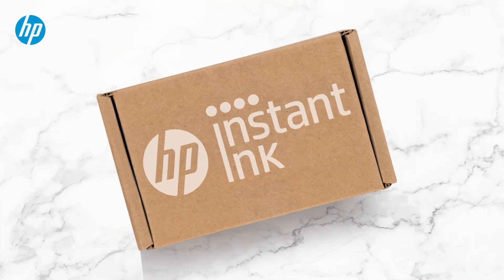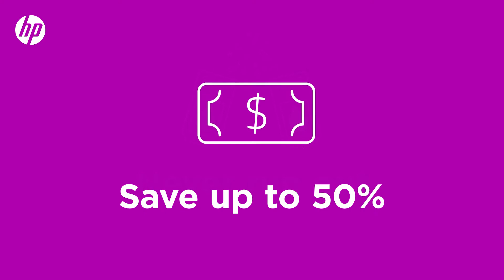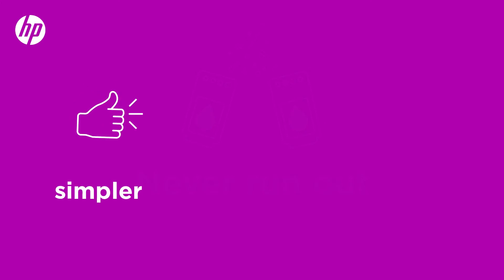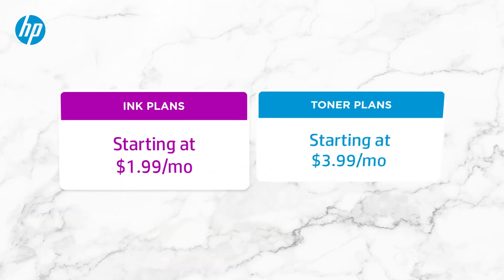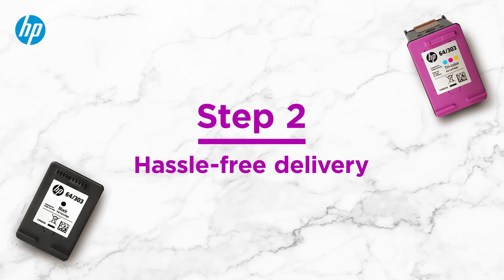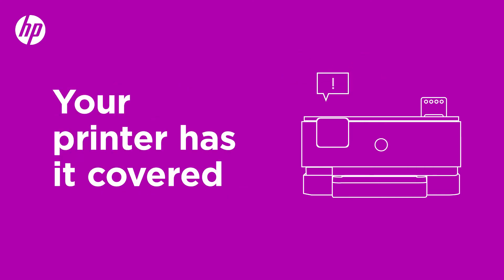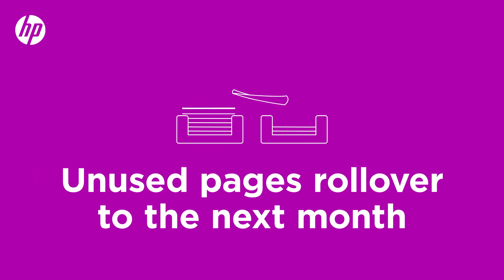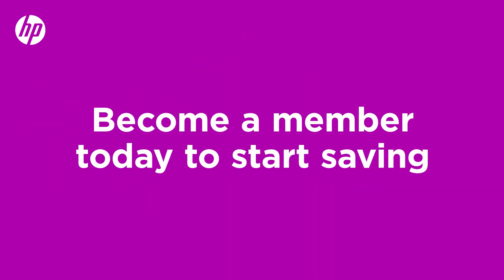HP Instant Ink - What is Instant Ink?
The smartest way to print so that you save money and never run out of ink!

About HP: HP Inc. creates technology that makes life better for everyone everywhere — every person, every organisation, and every community around the globe. Through our portfolio of printers, PCs, mobile devices, solutions, and services, we engineer experiences that amaze.